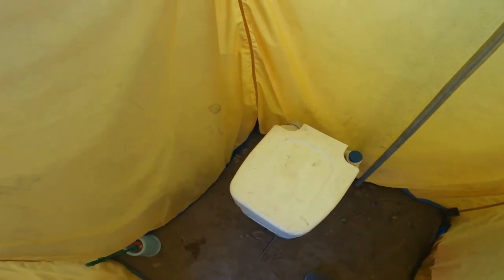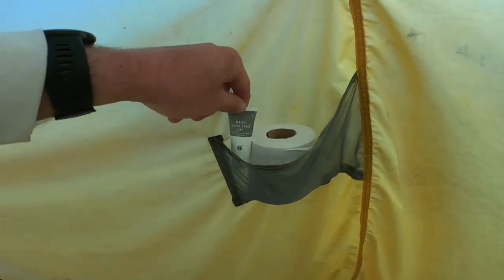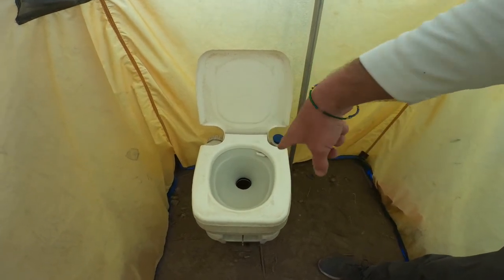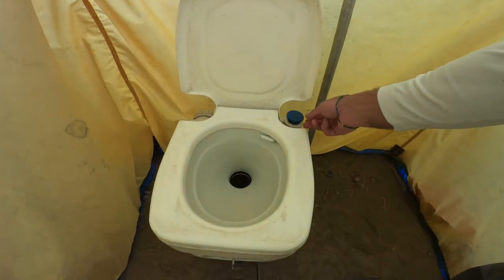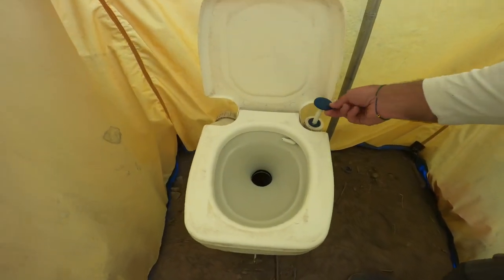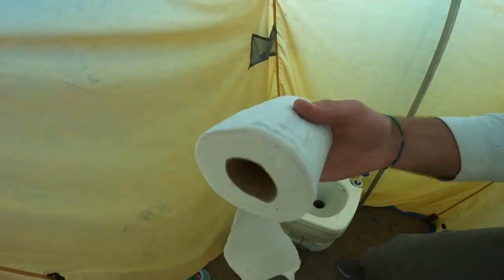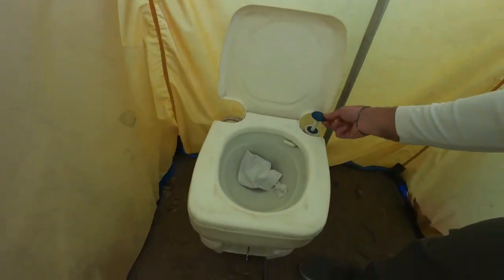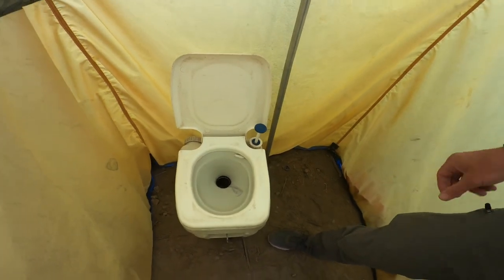Kilimanjaro Private Toilet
How do you go to the bathroom on Mt. Kilimanjaro?